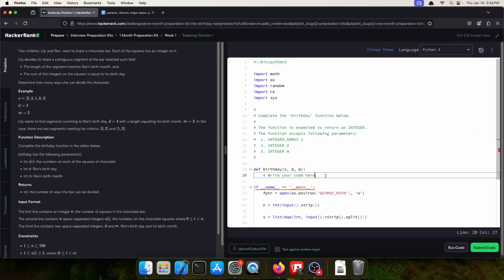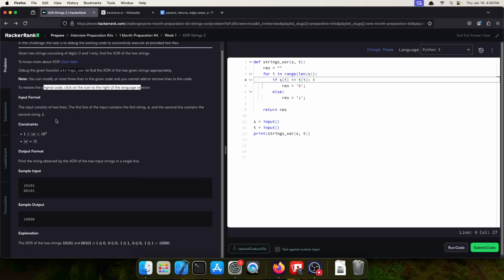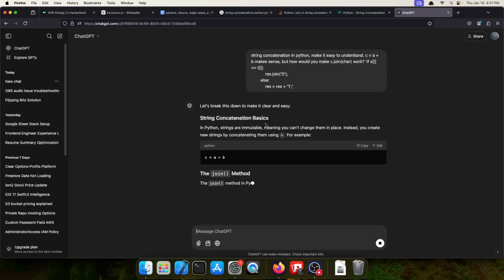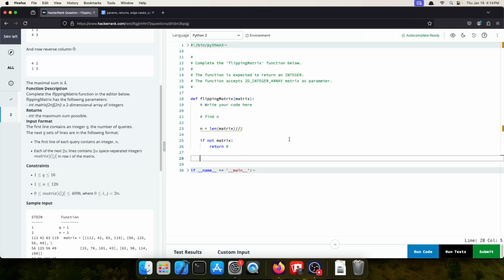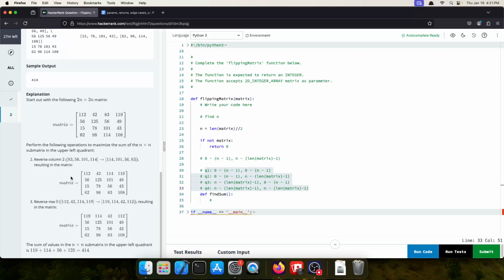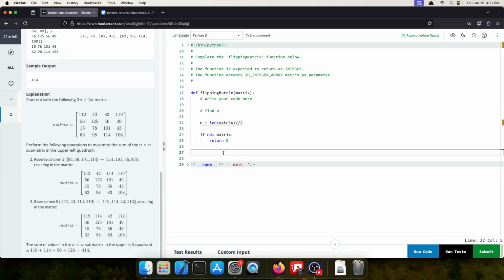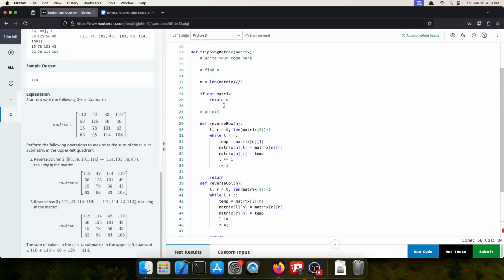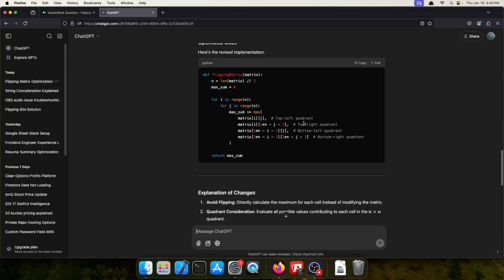Hackerrank 1 Month Kit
1) Subarray Division 1
2) XOR Strings 2
3) Mock Test
  - Find the Median
  - Flipping the Matrix